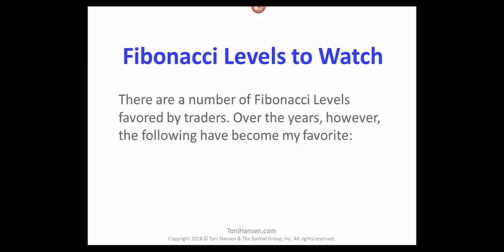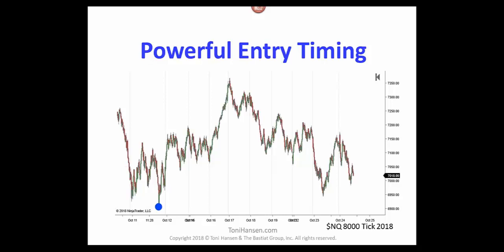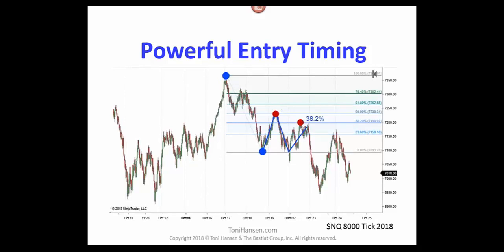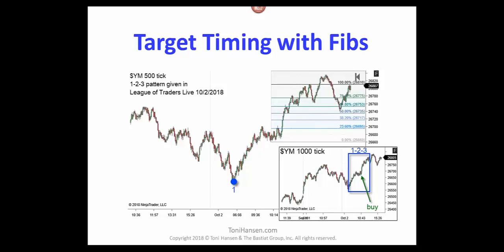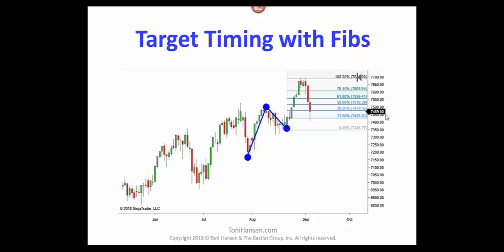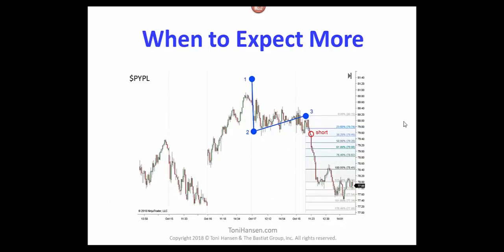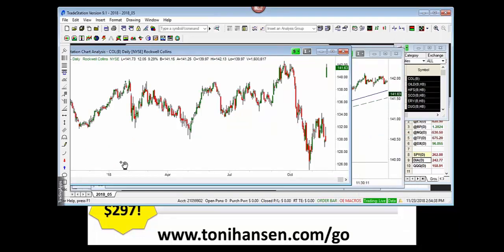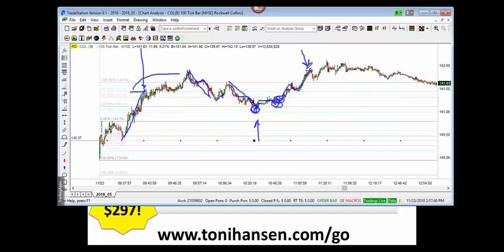TradeGiving 2018 Toni Hansen